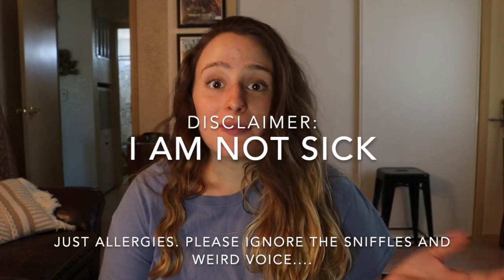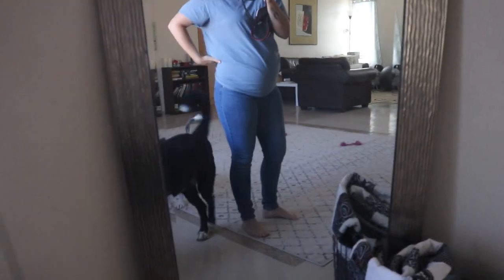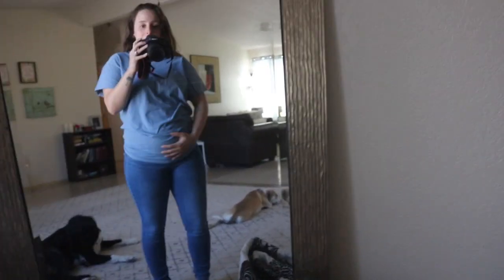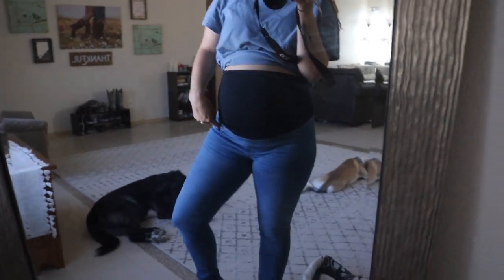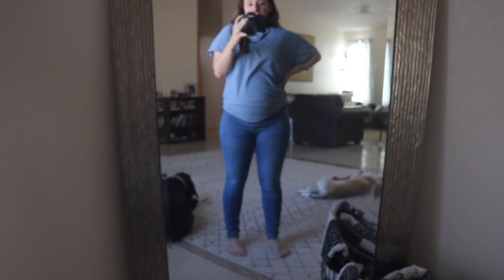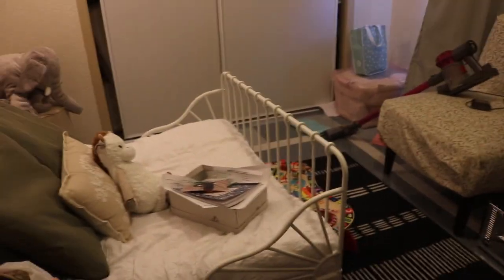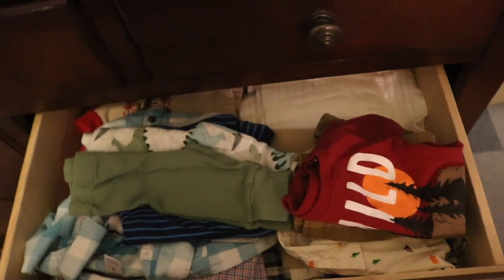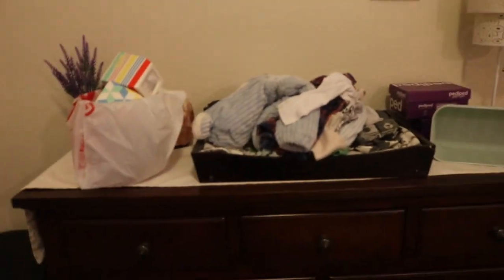Pregnancy Update // Baby Room Vision // Baby Names?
My name is Eliza and I am a first time mom to a baby boy due in December! We are a semi-health conscious family with 2 dogs named Sig and Mauser.

Maternity Jeans

Maternity T-shirt (Comes in 18 colors!)